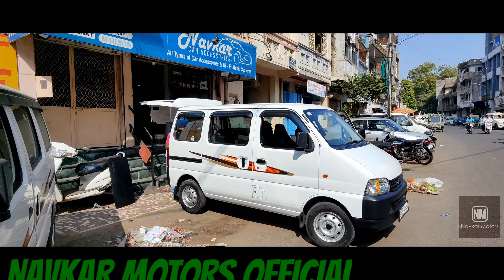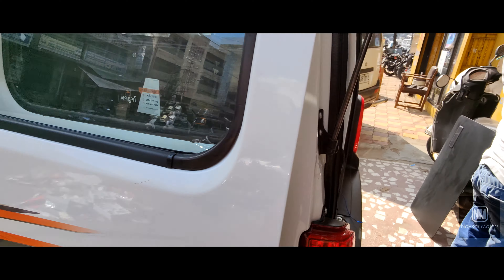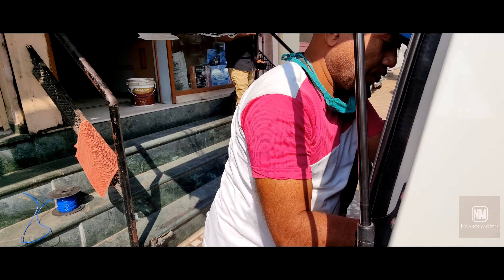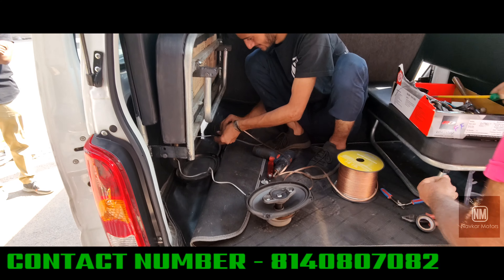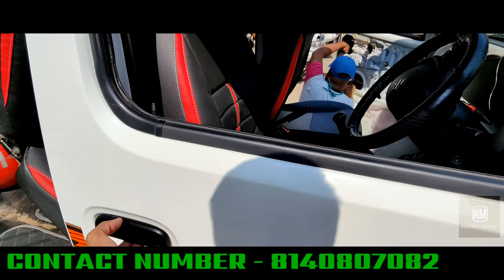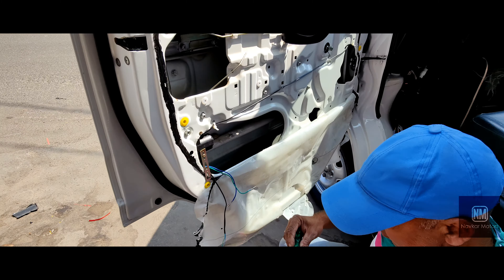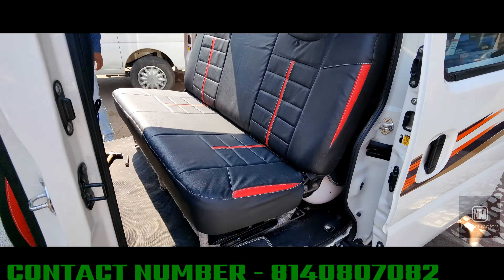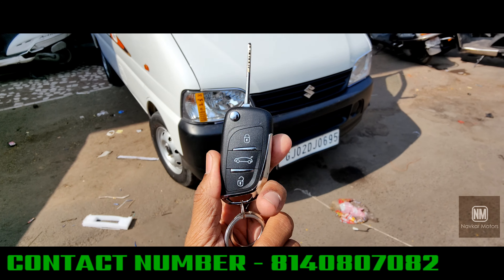Maruti eeco bs6 model || Mehsana se Vadodara || full modification || by Navkar Motors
RD Centerl lock  ( 5 DOOR )
DACKY LOCK
Seat covers
Steering cover
Head light DRL

Fitting :- aabid , sahil , Mahesh Bhai , Nilesh Bhai

Navkar Motors

Vadodara || Gujrat || India

All car accessories are available hear. Selling & Fitting. No Fitting charges.